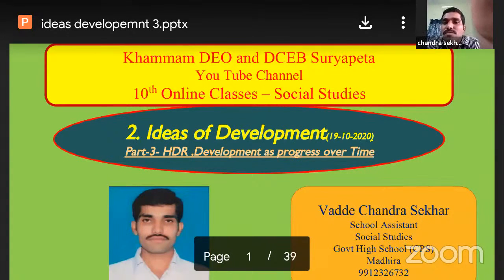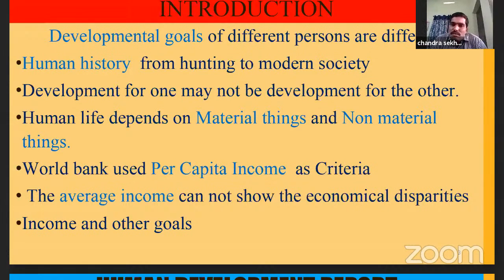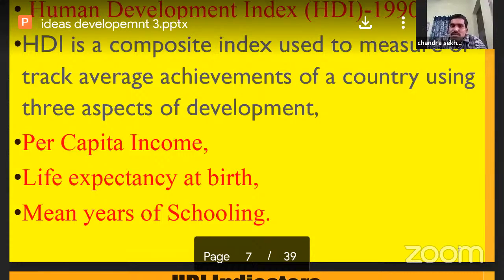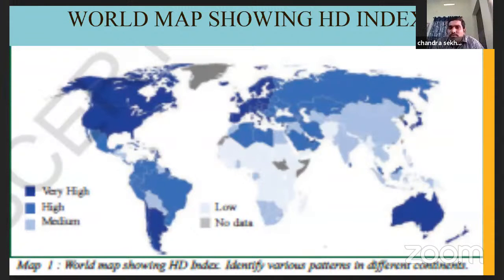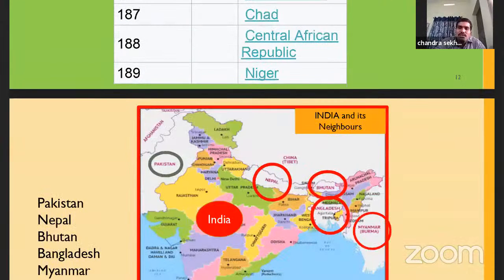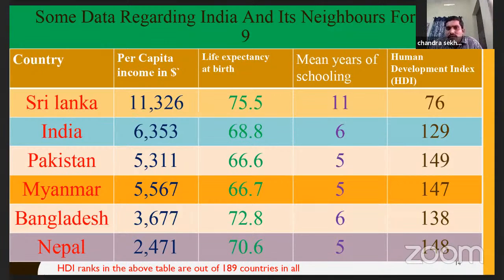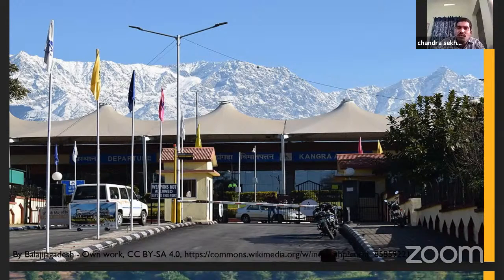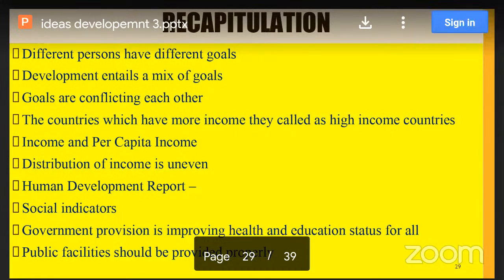EM SOCIAL ONLINE CLASS FOR SSC STUDENTS